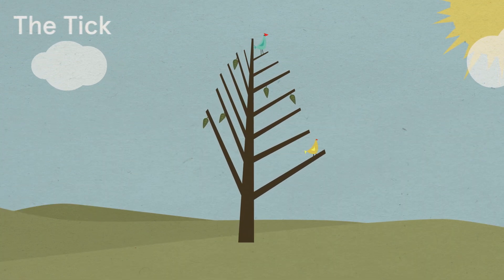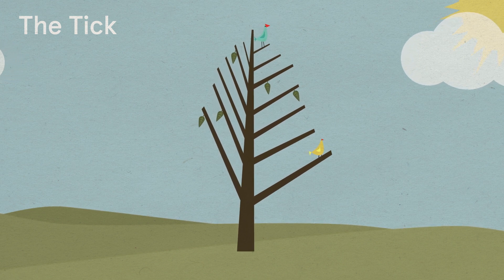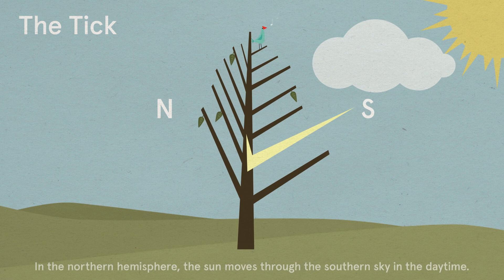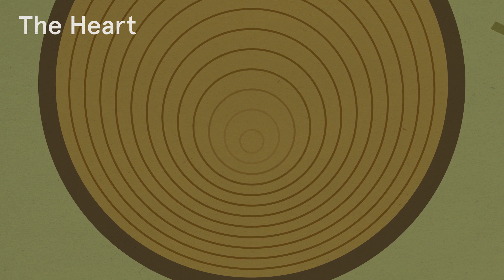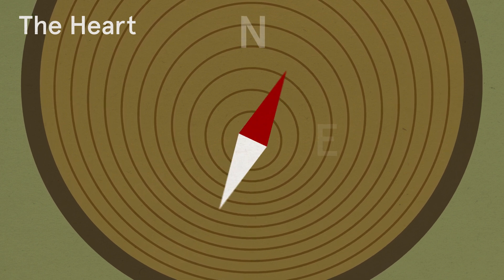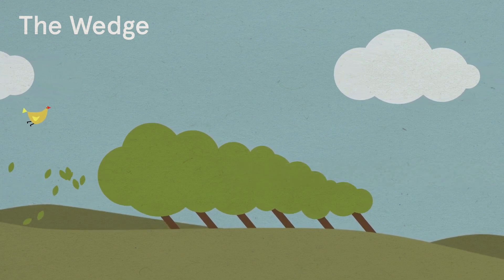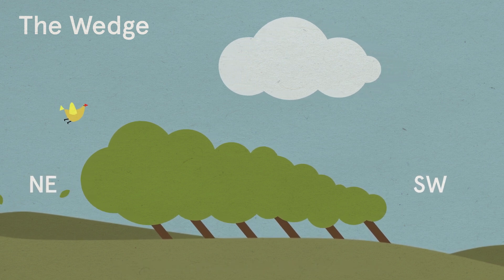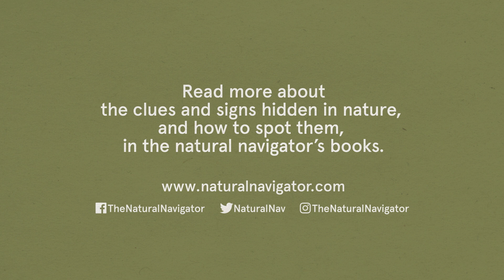The Clues and Signs in Trees - Natural Navigation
The clues and signs to look for in trees.